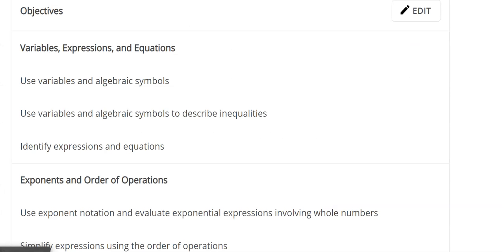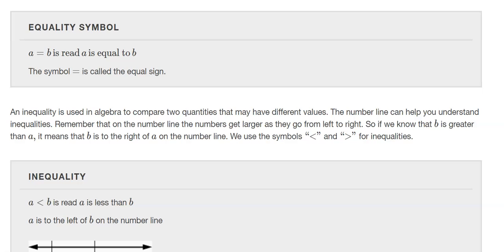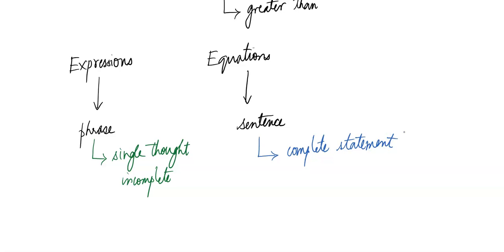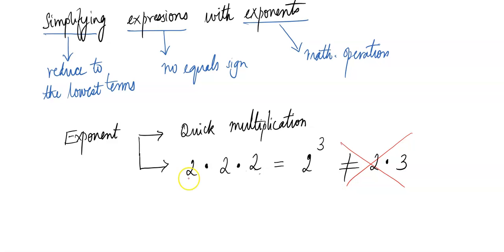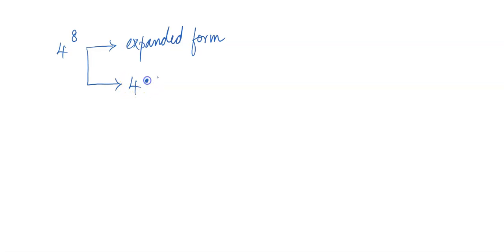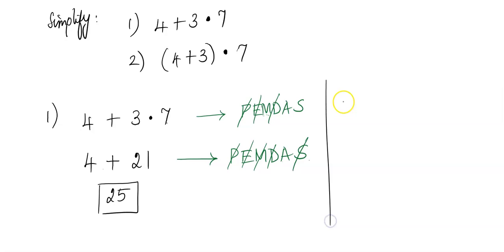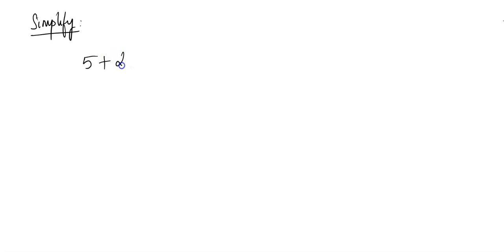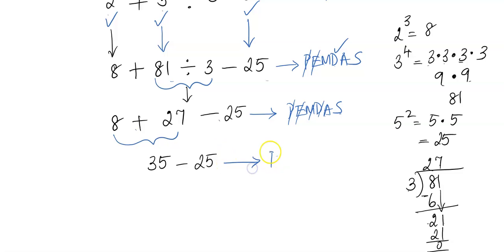Math80 MAlbert 2 1 Use of Language of algebra